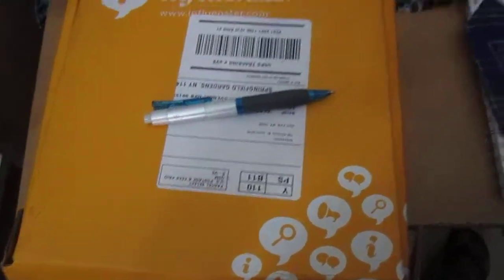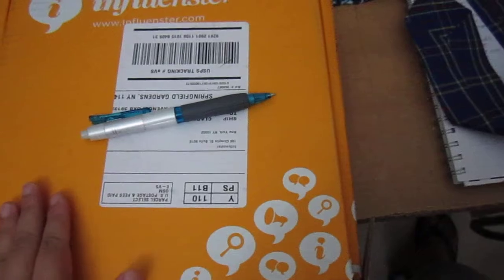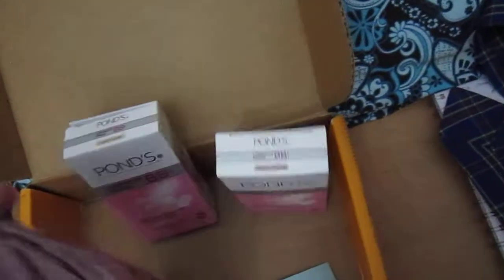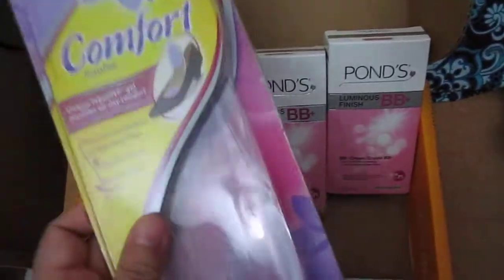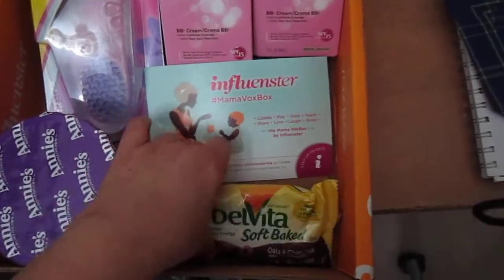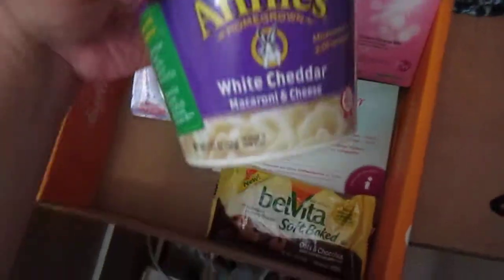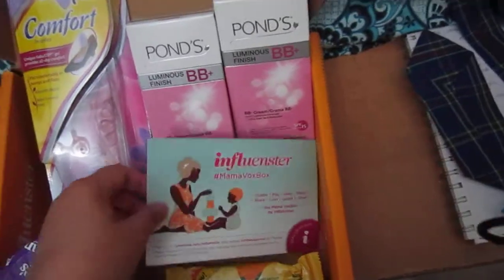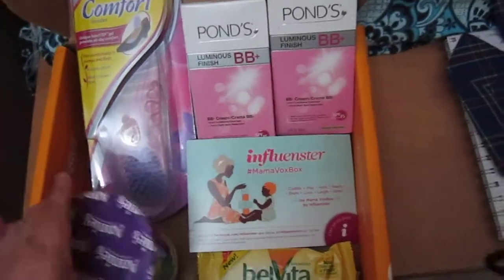My MamaVox Box from Influenster